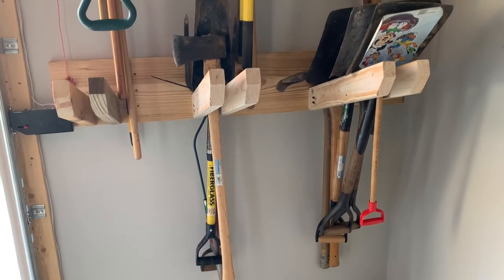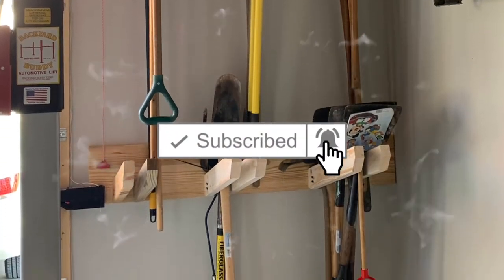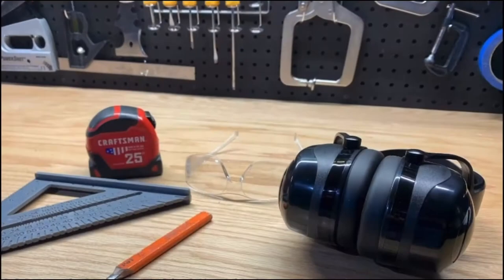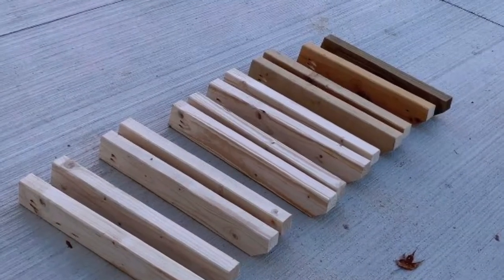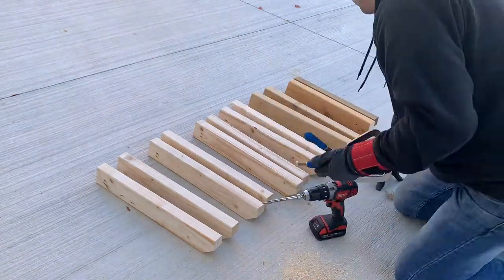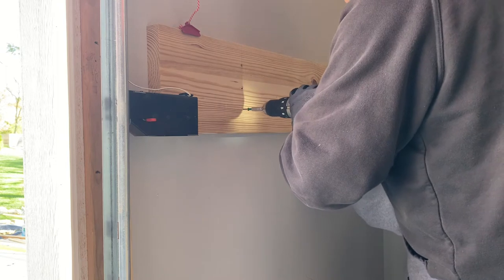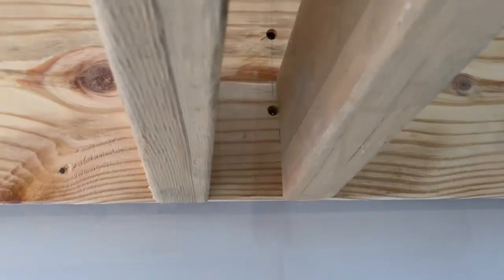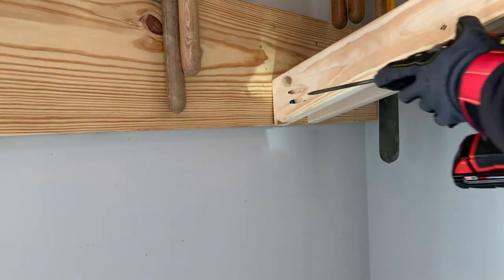DIY Yard Tool Storage Rack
In this video I will show you how to build a DIY yard tool storage rack.  This yard tool storage rack was simply built with only 1 2x10 and 3 2x4's.  This will take your cluttered area and get all of your yard tools organized and off of the ground as well as not take up a substancial amount of wall space.  This storage rack can fit over 30 tools in only a 4' wide area and can be customized for any space.  Follow along so you can build this DIY yard tool storage rack with ease!

Organize your garage today!
Heavy Duty Steel Garage Tool Rack Organizer
Magnetic Wrist Band (holds all your screws on your wrist for an extra hand)